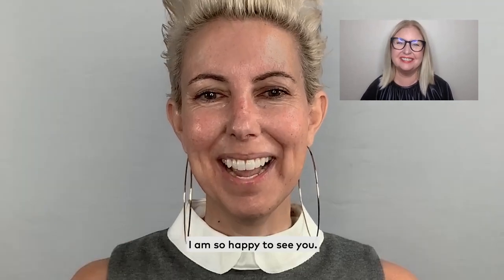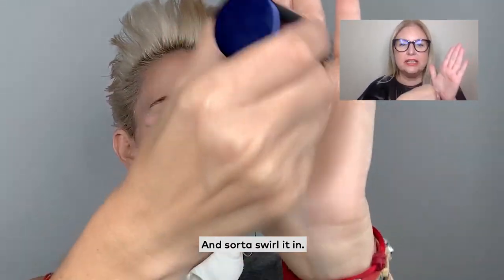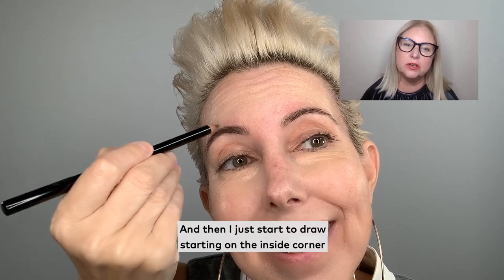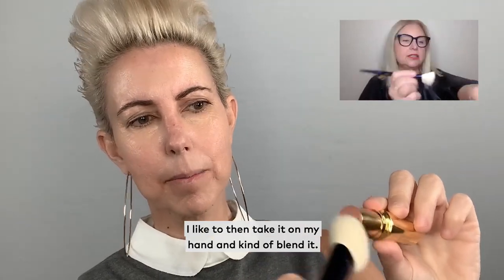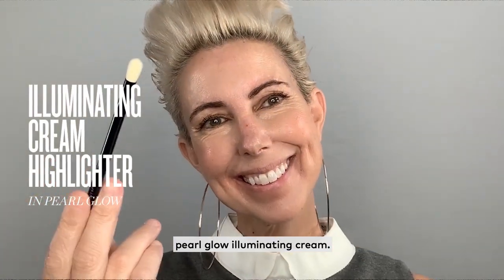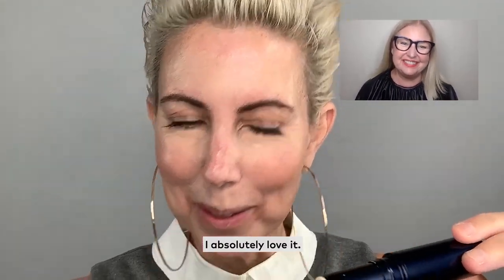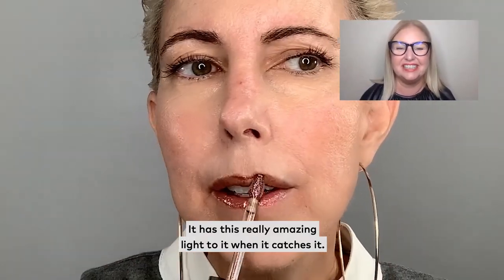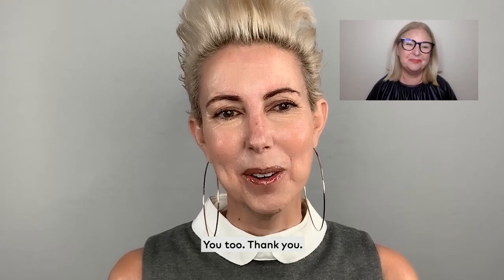Try This Trend: High Gloss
Step out of your makeup comfort zone with Try This Trend, a how-to video series on getting the looks of the moment with a completely clean spin.

In this episode, our Chief Artistic Officer, Christy Coleman, demonstrates how to achieve a high-gloss look using only betterbeauty

• Skin Twin Featherweight Foundation in 210
• Retractable Brush
• Touchup Skin Concealer in Light 1
• Color Define Brow Pencil in Medium
• Brilliant Brow Gel in Medium
• Color Pinch Cream Blusher in Caramel
• Lengthening Mascara
• Illuminating Cream Highlighter in Pearl Glow
• Beyond Gloss in Amber Shimmer